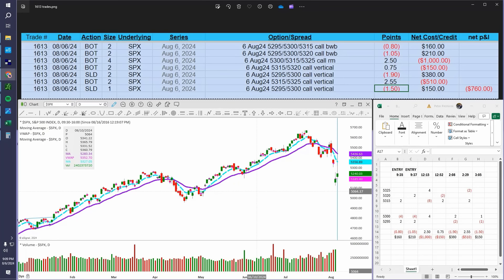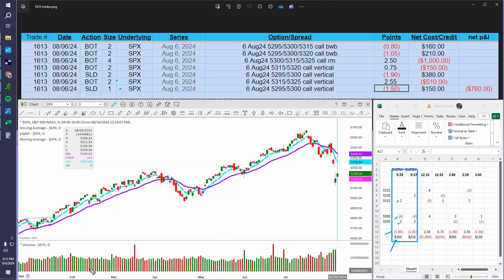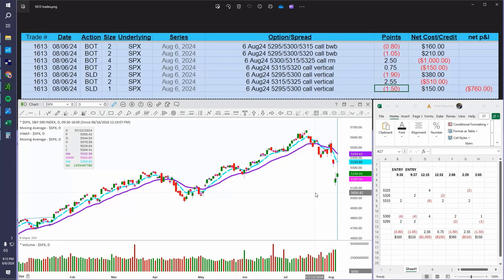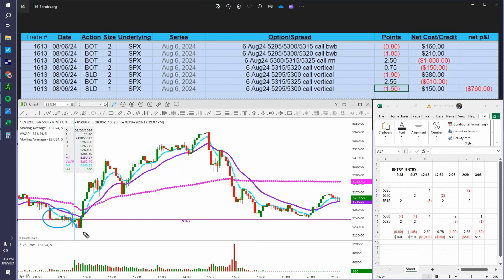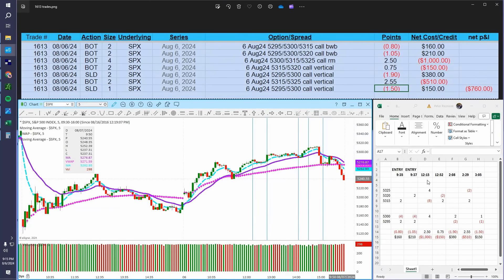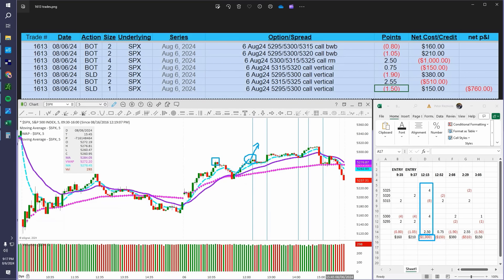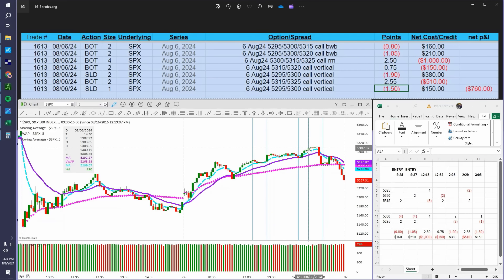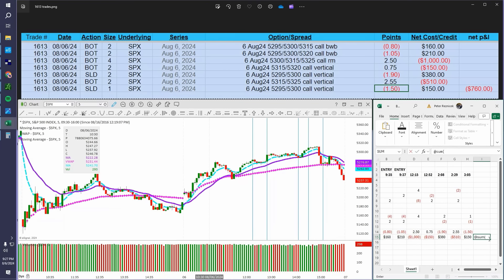Autopsy of a losing trade.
Trade live with our team of professionals in the ShadowTrader Live Trading Suite
Two rooms for the price of ONE!

Stocks & Options Room
Futures Room